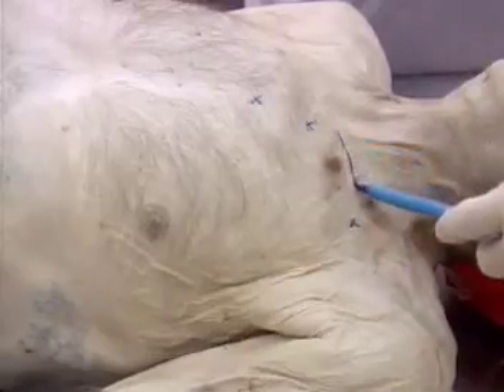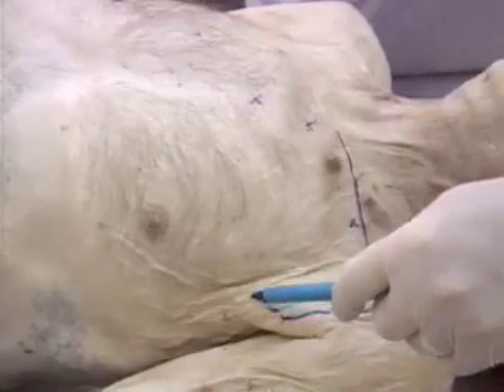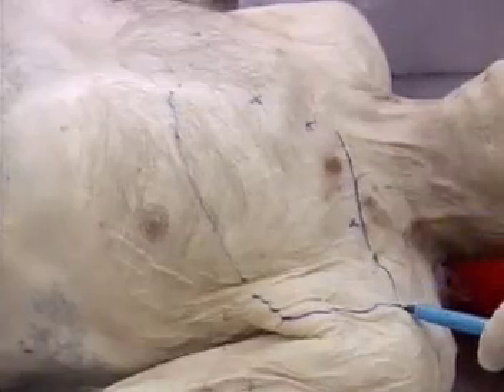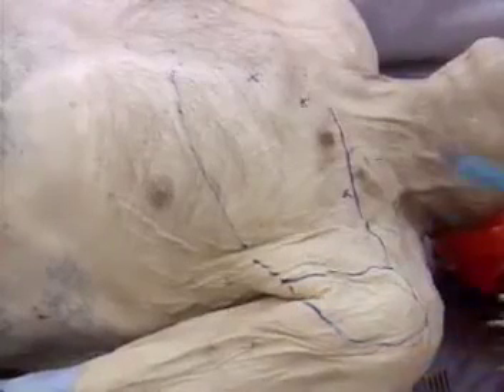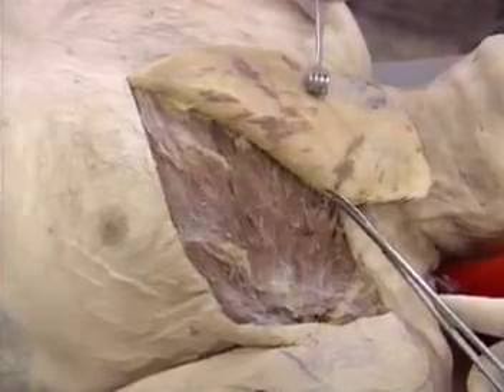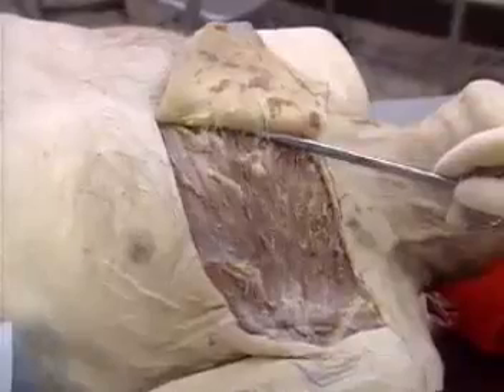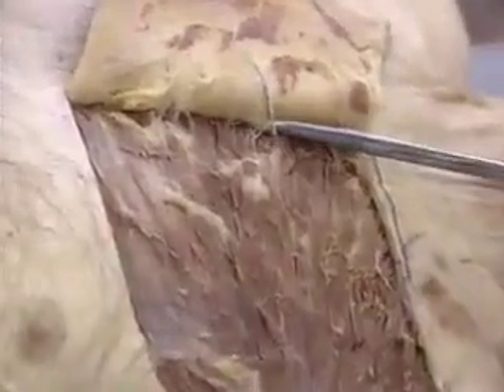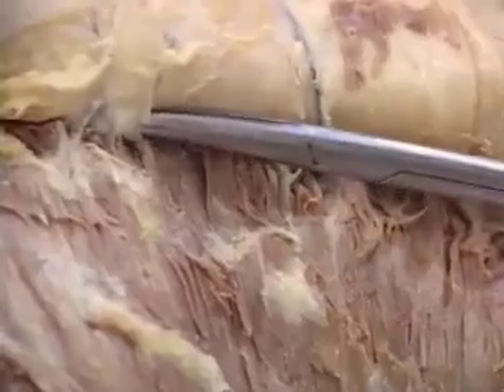Deltopectoral Flap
The deltopectoral flap is a versatile, axial pattern fasciocutaneous flap based on the deltoid and pectoral perforators of the internal mammary artery. It remains a reliable reconstructive option for small to medium-sized head and neck defects when free tissue transfer is not ideal.

Vascular Supply and Flap Design

The second to fourth perforators from the internal mammary artery supply the deltopectoral flap as they traverse the deltopectoral groove under the deltoid muscle. Doppler ultrasound can help identify the largest perforator during flap design. The flap is outlined on the shoulder and upper chest with the pedicle centered over the deltopectoral groove. The flap is elevated with the fascia to protect the perforators.

Indications

The deltopectoral flap provides thin, pliable skin and soft tissue for head and neck reconstruction. It can resurface cheek or lip defects, reconstruct partial through-and-through cheek defects, and provide coverage of intraoral lining defects. The flap also brings healthy tissue to irradiated recipient beds. The lengthy pedicle provides wide arc of rotation to reach head and neck defects.

Flap Elevation and Transfer

A transverse incision is used to raise the flap from lateral to medial in the subfascial plane. The perforators entering the undersurface of the flap are carefully preserved. The flap is transferred to the recipient site, avoiding compression or twisting of the pedicle. Excess flap bulk can be reduced with judicious debulking. The donor site usually requires skin grafting.

The deltopectoral flap has a consistent anatomy and reliable blood supply on a lengthy pedicle. It provides thin, pliable skin and soft tissue for resurfacing facial defects. However, the flap does leave a visible donor site scar on the shoulder and requires multiple stages.

In summary, the deltopectoral flap remains a versatile option for head and neck reconstruction, providing robust local tissue with minimal morbidity when free flaps are not ideal. Careful flap design and dissection help maximize functional and aesthetic outcomes.